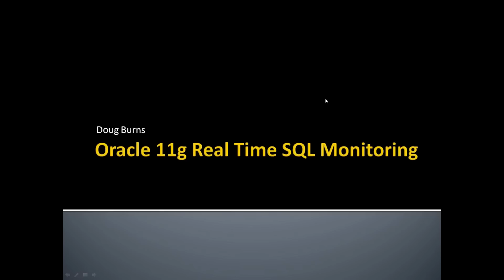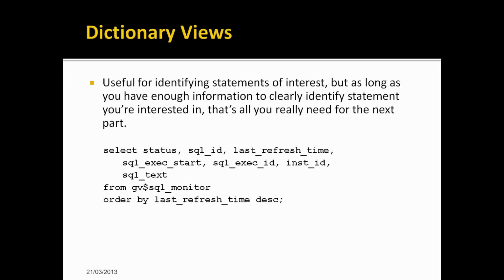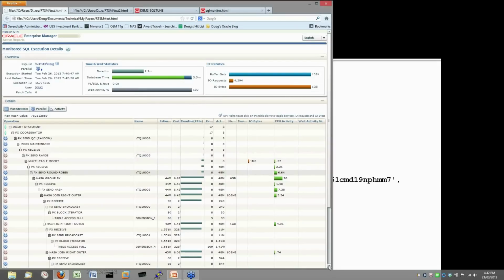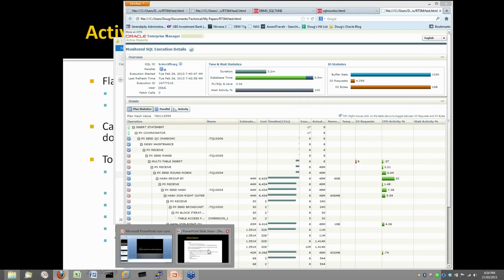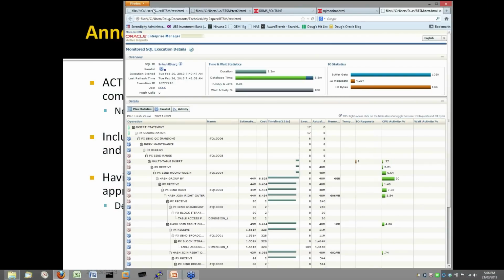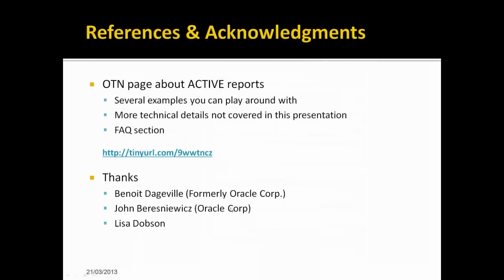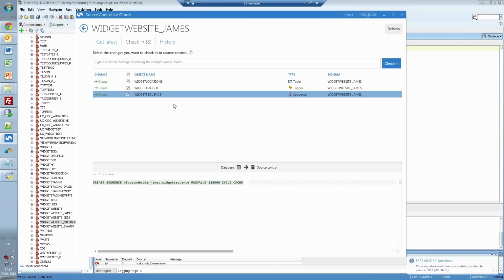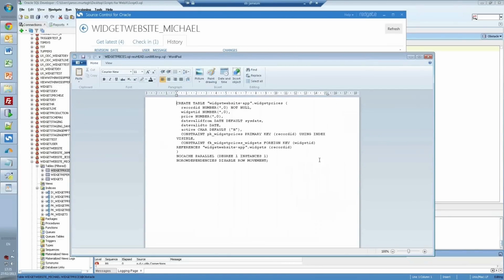Analysis of Oracle SQL Monitoring | Redgate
This video demonstrates the various ways of accessing Oracle SQL Monitoring functionality and uses example reports to show how the information can be used to analyze both currently running and completed statements. It will also describe and offer solutions to some of the minor quirks you might encounter. Oracle SQL Monitoring is the best new feature of Oracle 11g for performance analysts, developers and support teams.